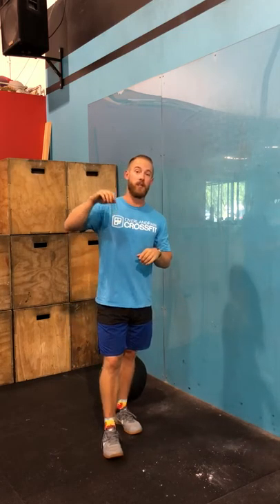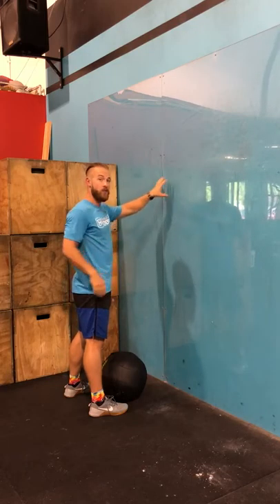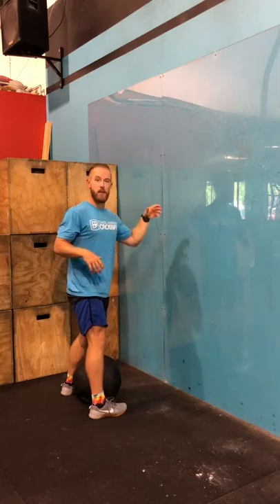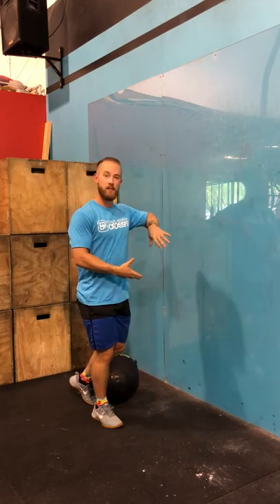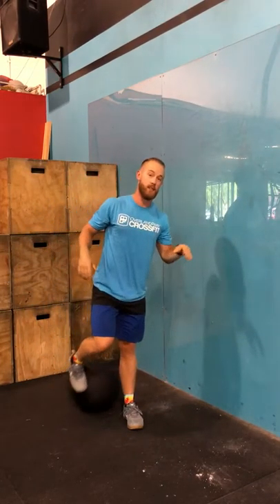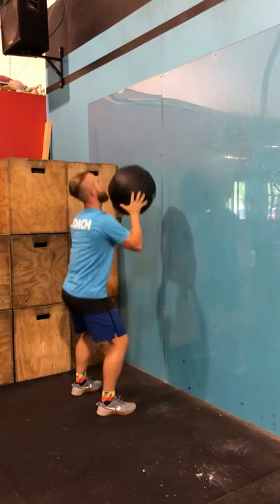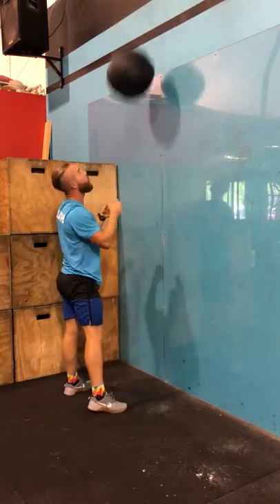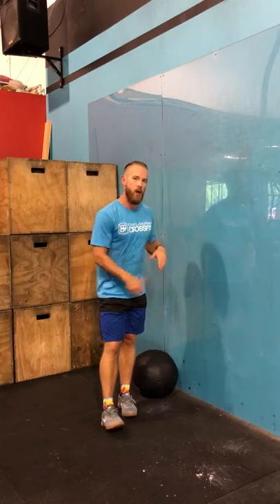Wallball Tips and Tricks - OPCF